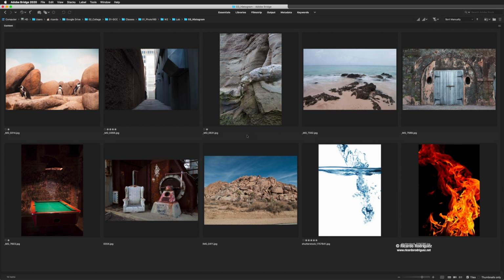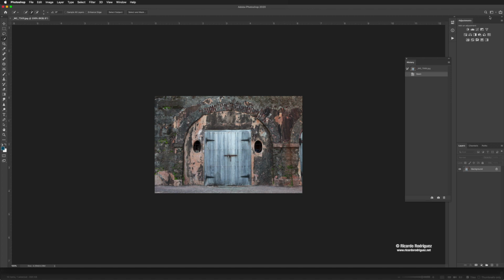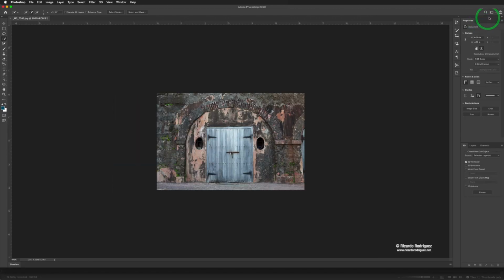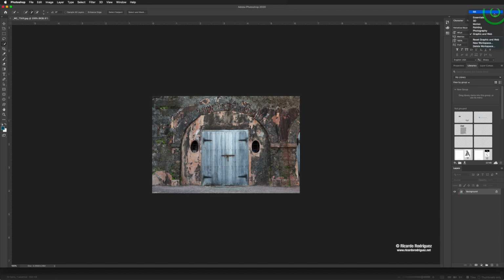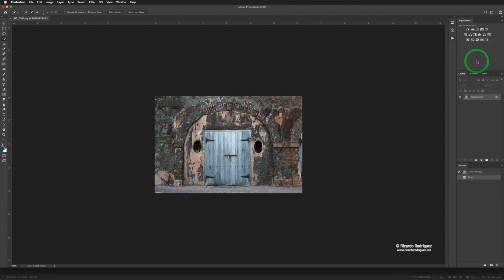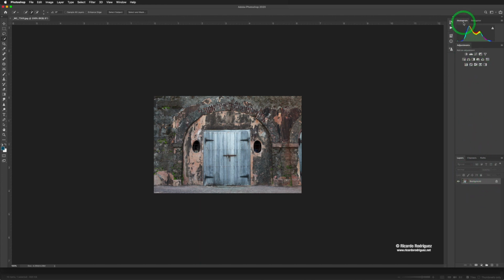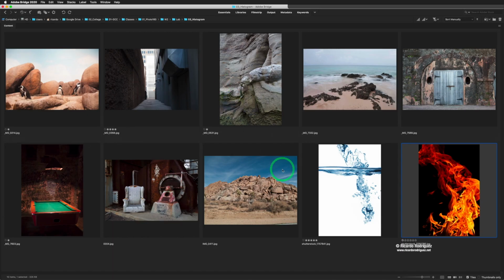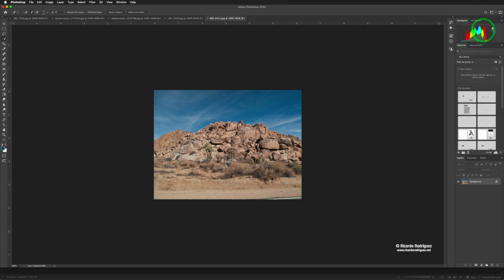Setting up your Workspace in Photoshop and using the Histogram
Photoshop: Workspaces and Histogram